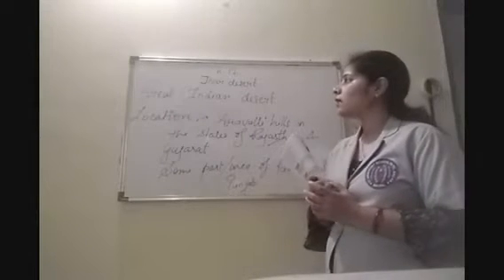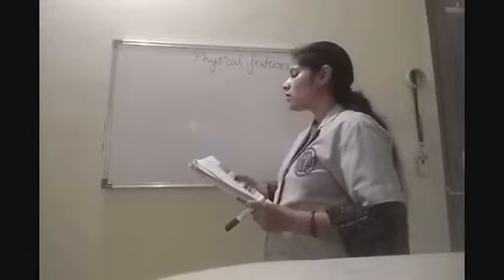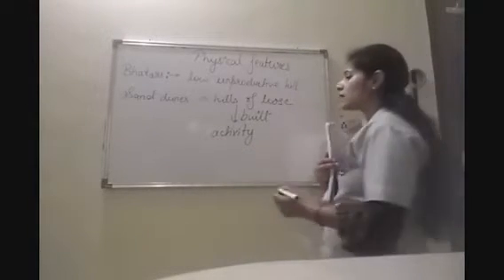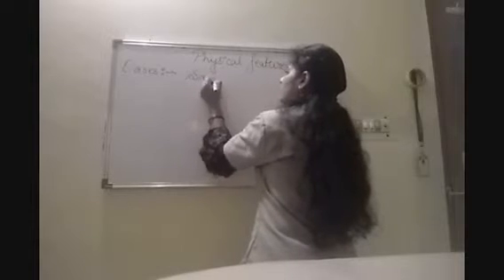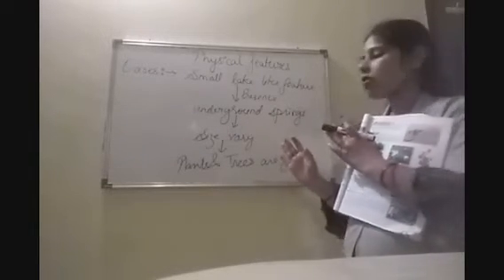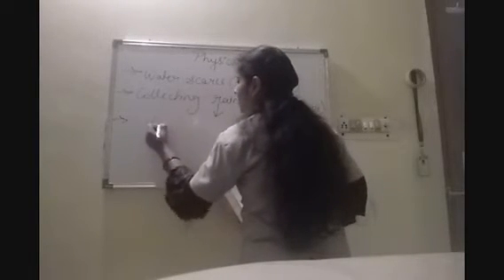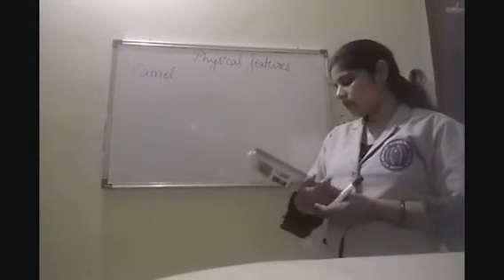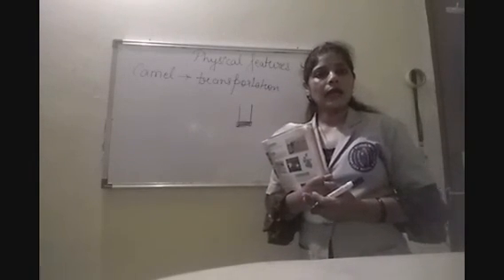EVs class5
Thar desert location and physical features